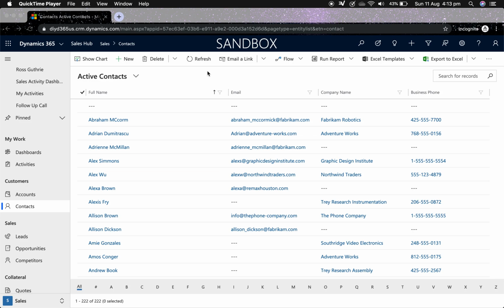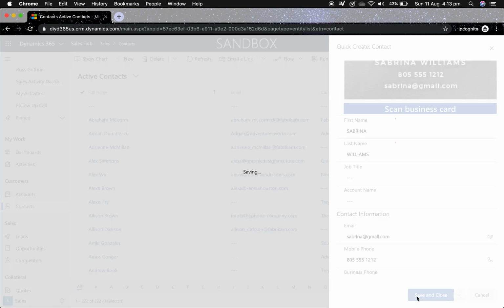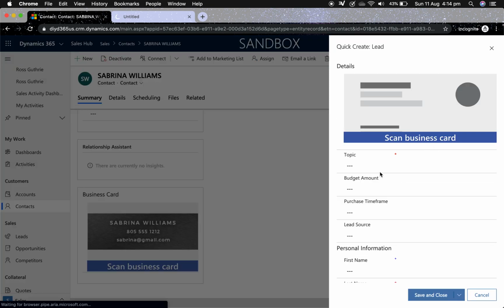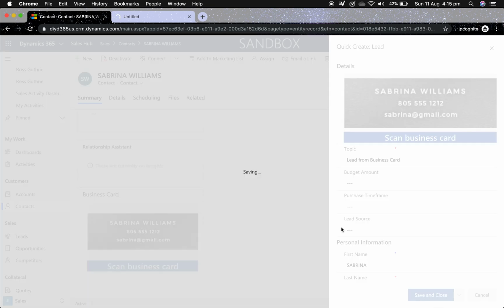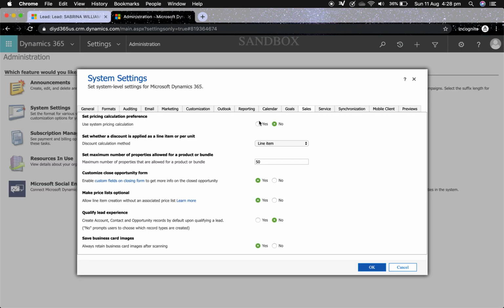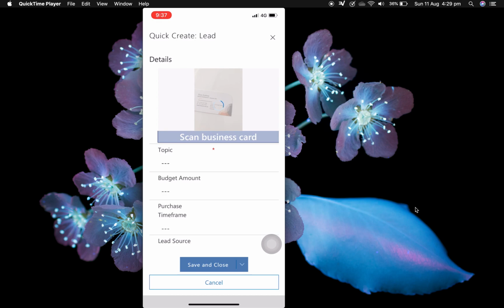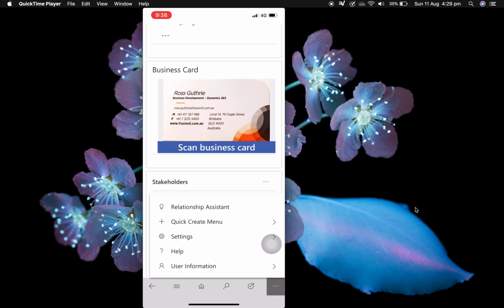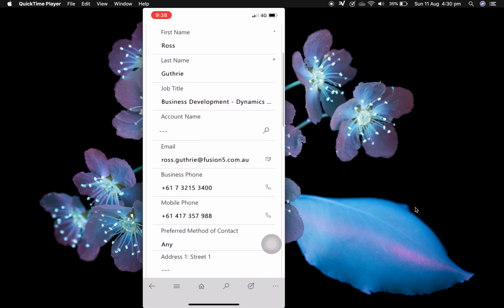Business Card Scanner (reader) in Dynamics 365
Hi Guys

This video is just to show you the 'Business Card Scanner' functionality, coming up in Wave 2 release. This was available with AI Builder in canvas apps but with wave 2 we will get this within Dynamics 365.

Note: it is currently only available for US and EU instances.